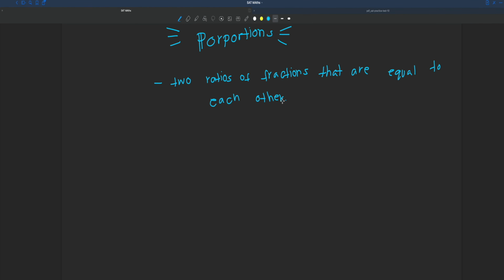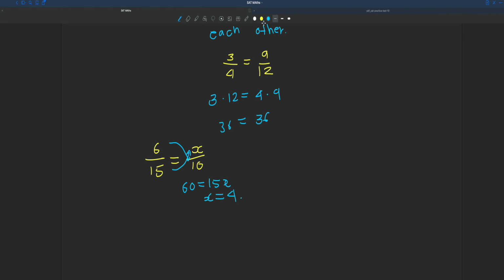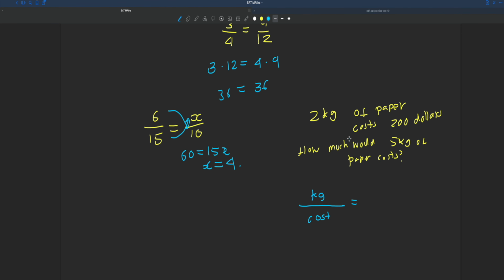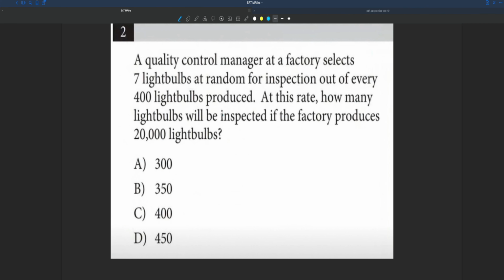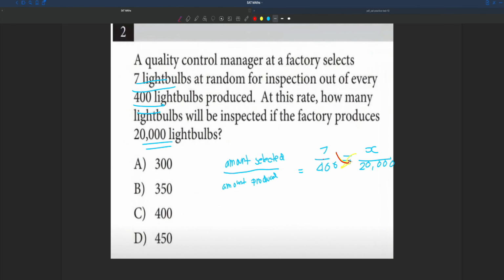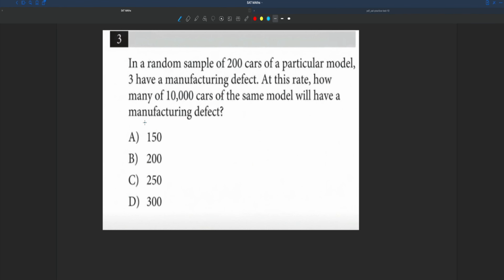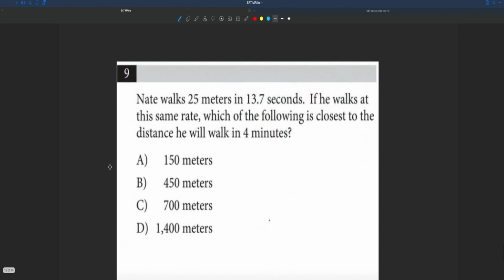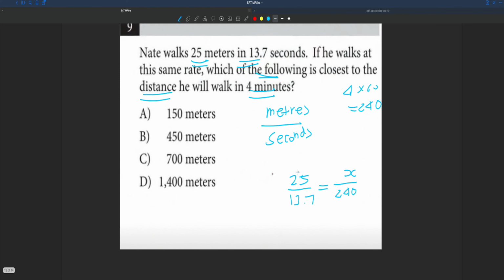SAT Math: Proportions